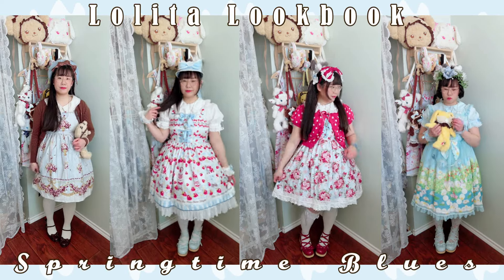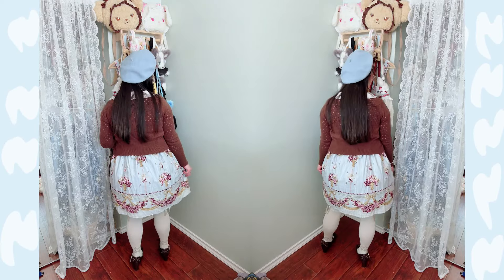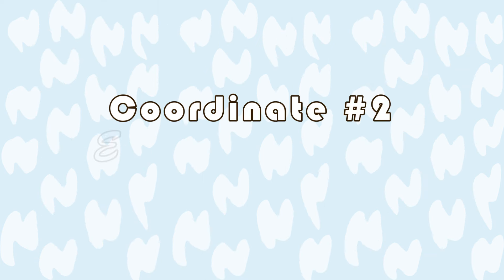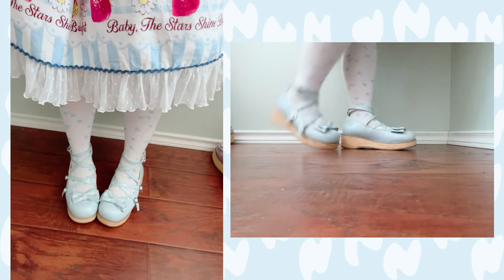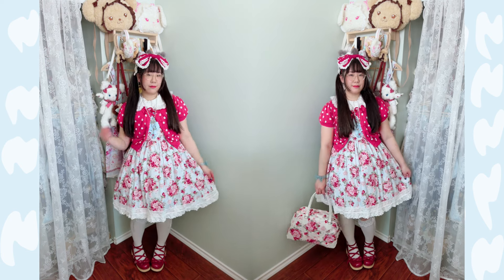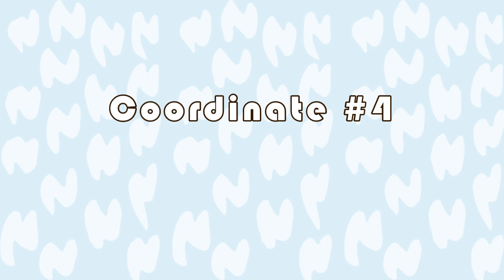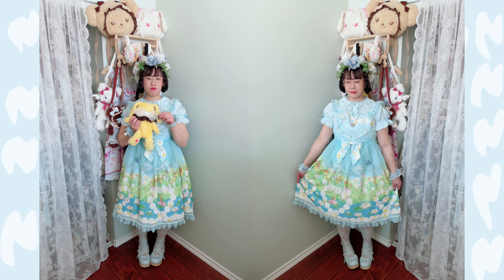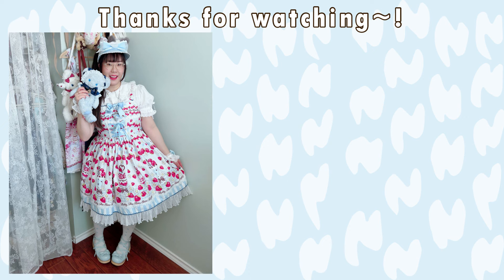Lolita Lookbook | Fighting the Springtime Blues ft. IW, AP & BtSSB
Hello everyone~! Today's video is a Springtime-esque Lolita Lookbook. I'm really excited for the weather to finally warm up and for there to be no snow on the ground XD It's very exciting that Spring feels like it's finally coming! Let me know what you'll be wearing for the Spring/Summer and what your fave motifs are for this time of year :D